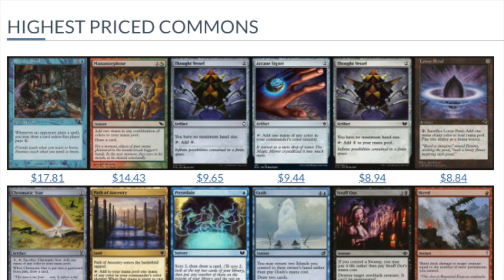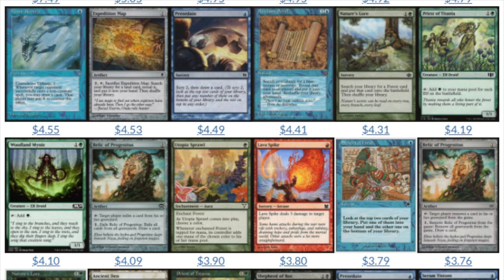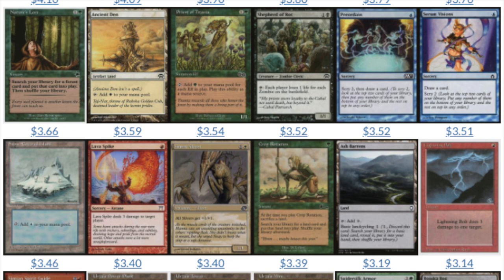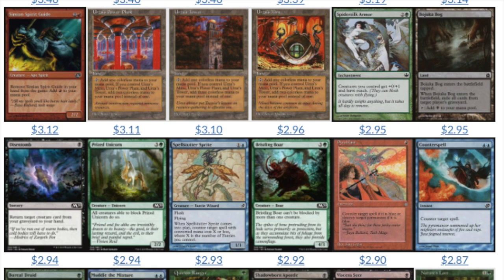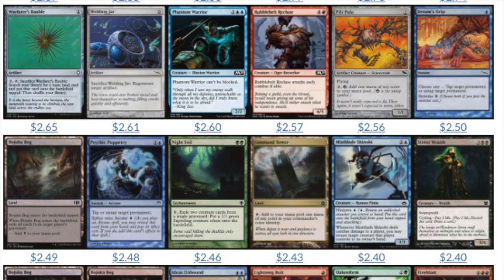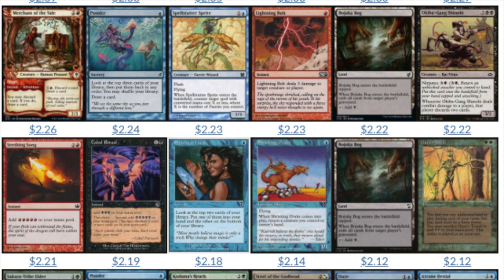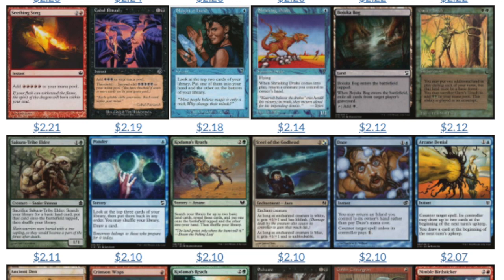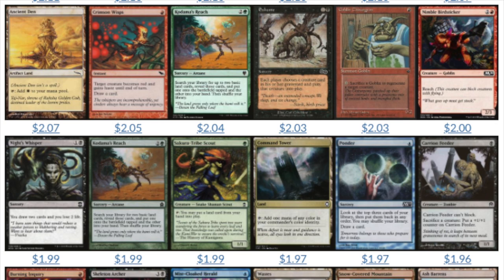Top 100 Commons in Magic the Gathering & Why They Are Expensive